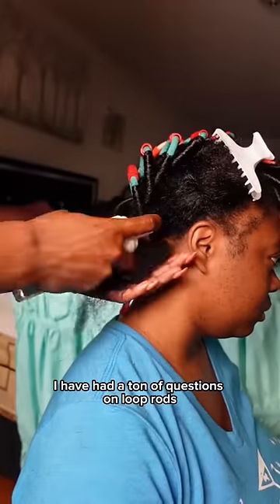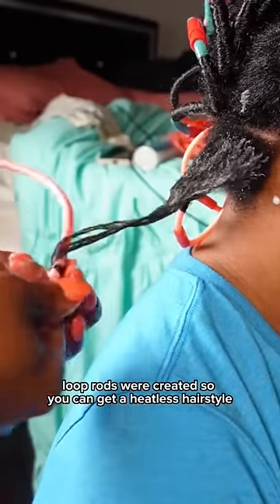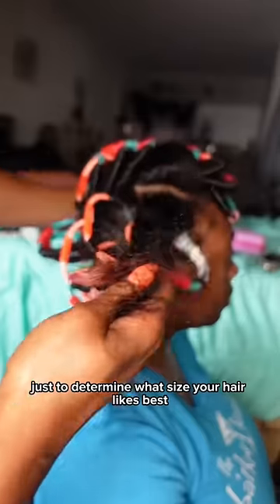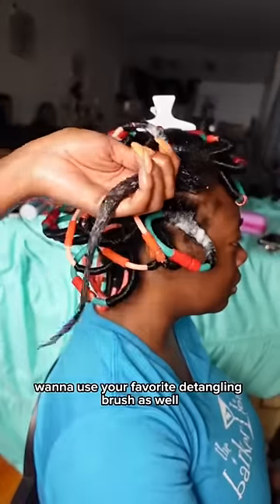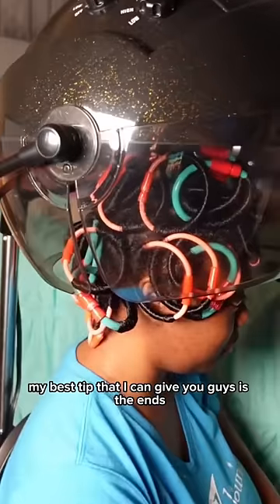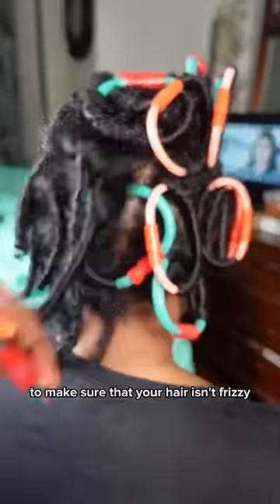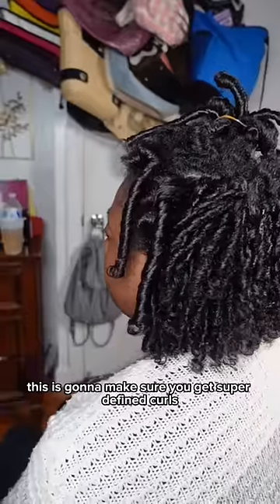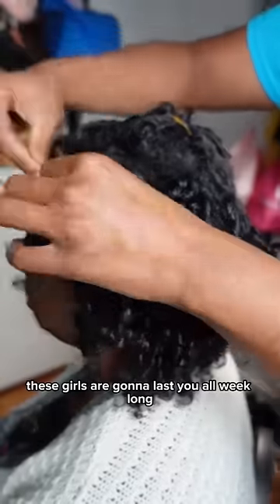Loop Rods | Questions Answered 💡